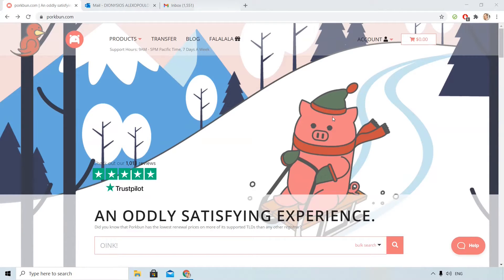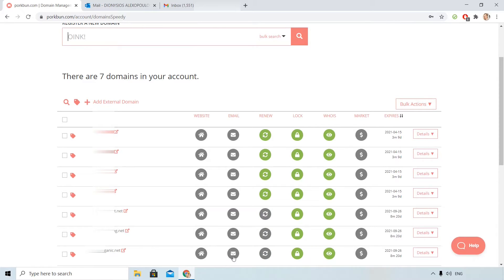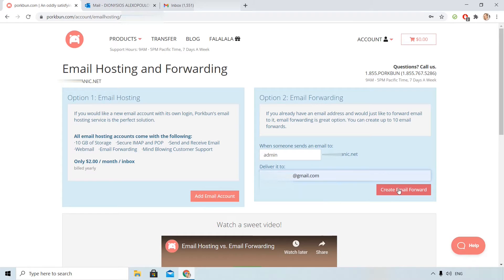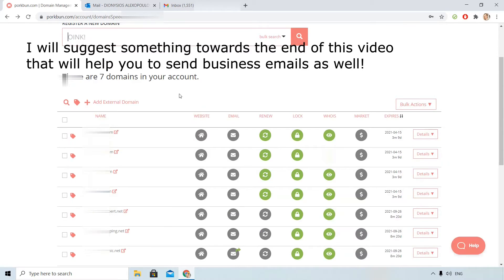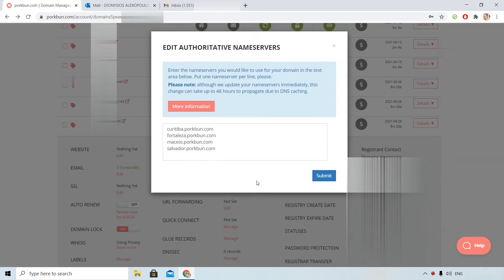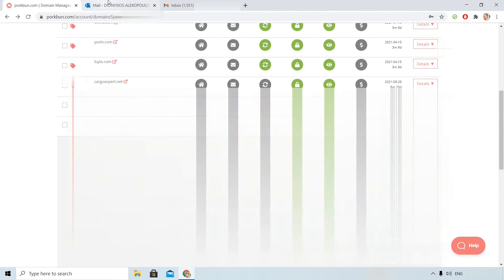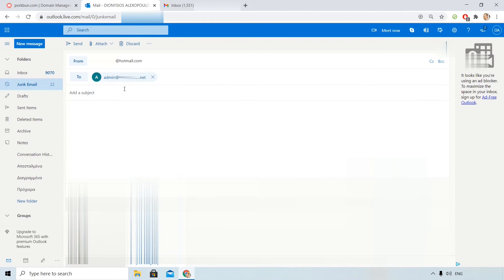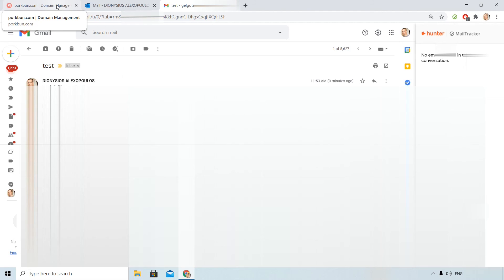Porkbun Free Email Forwarding (Step By Step)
Find out how you can use free email forwarding for your porkbun domains. I am also explaining why porkbun email forwarding isn't working sometimes. Here is what you should if you don't want to change your nameservers
0:00 Porkbun Email Forwarding Process
1:02 Porkbun Email Forwarding Not Working Sometimes (2 reasons)